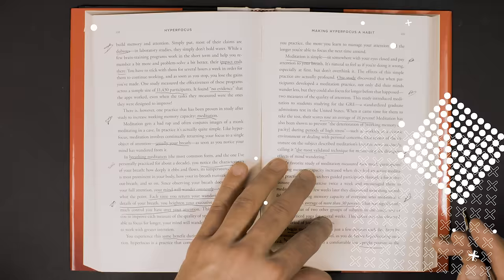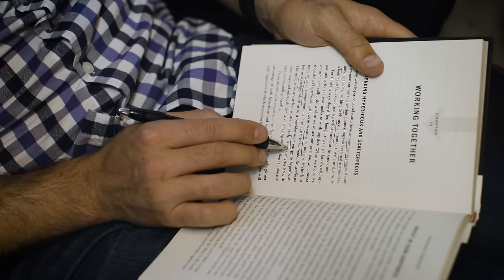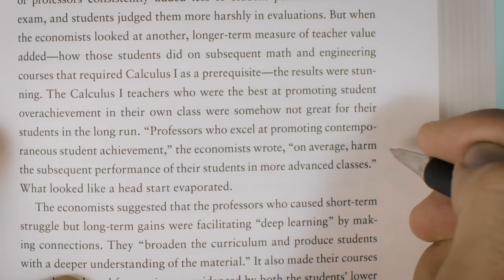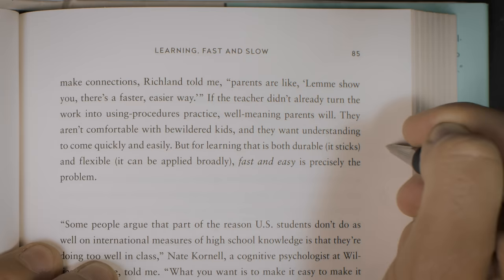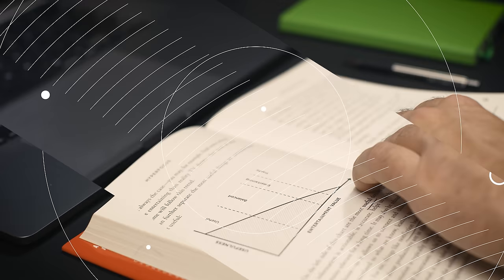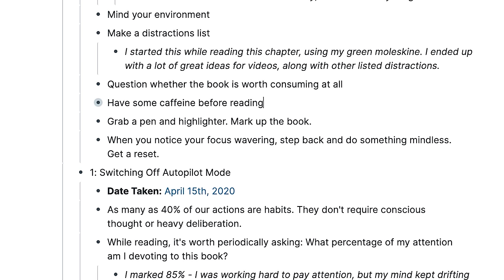How I take notes from books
Today we're taking a look at how I take notes from the non-fiction books I read.